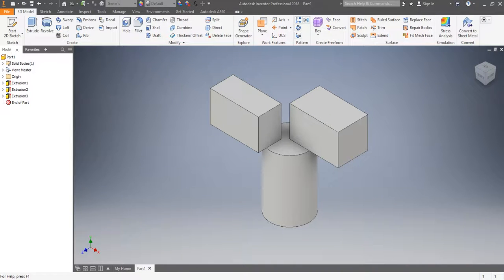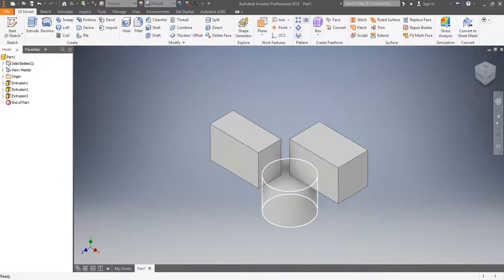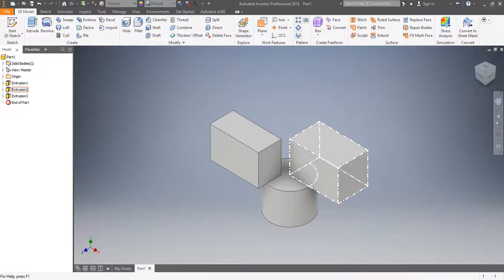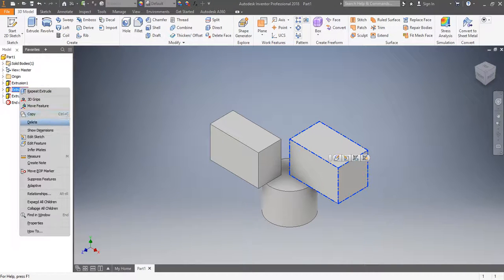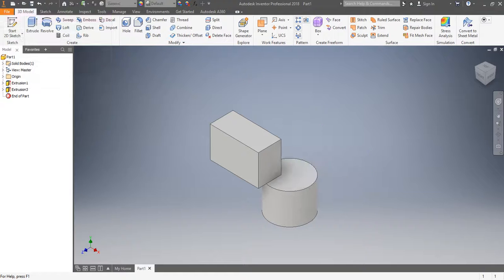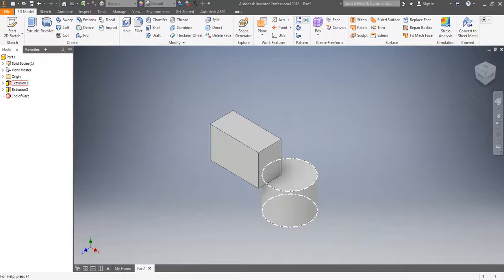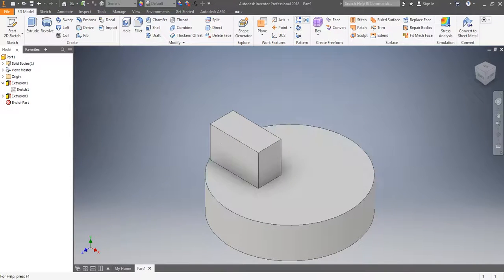How to Use Model Menu